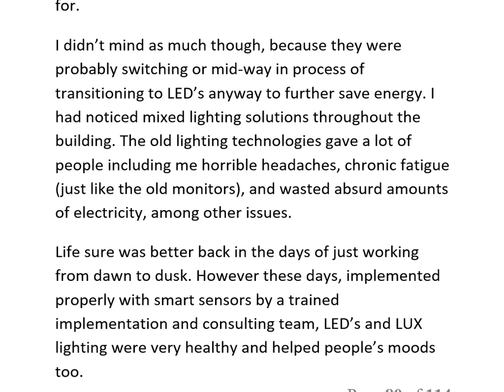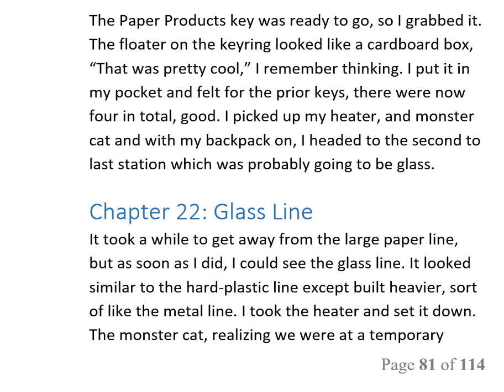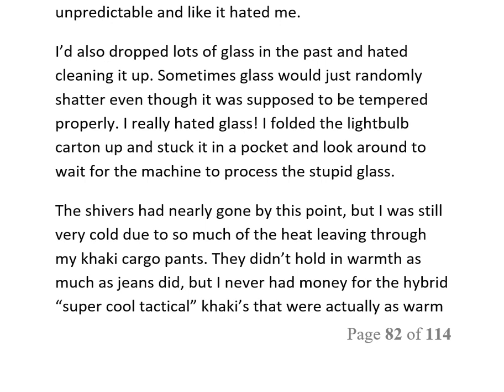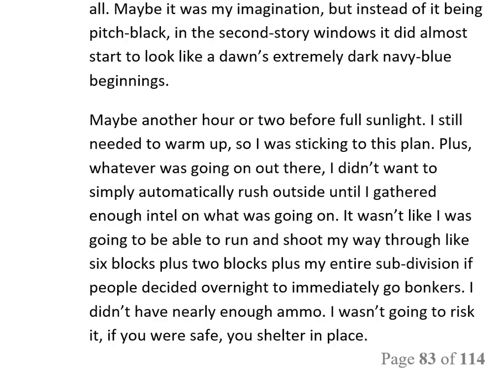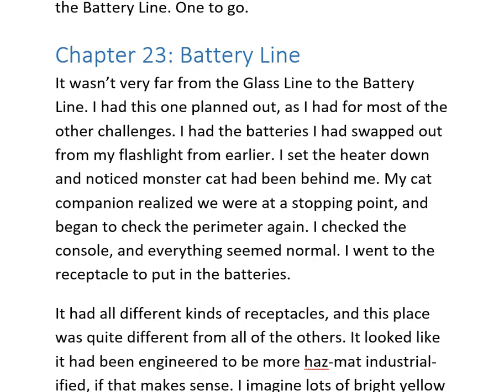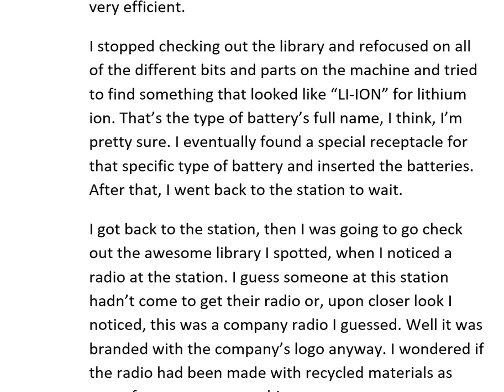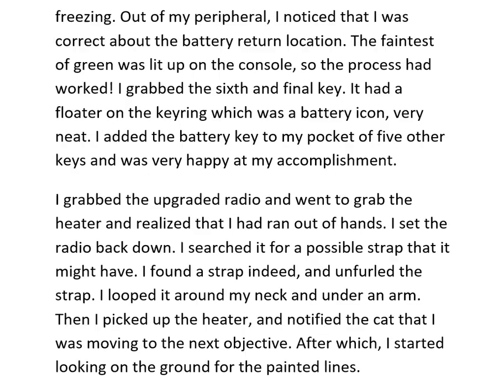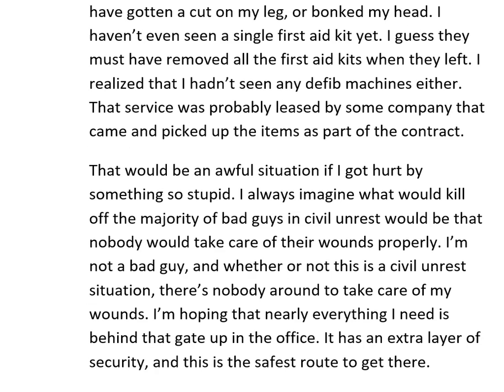PWN Affliction book 1 part 12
Free copy.

Amazon.